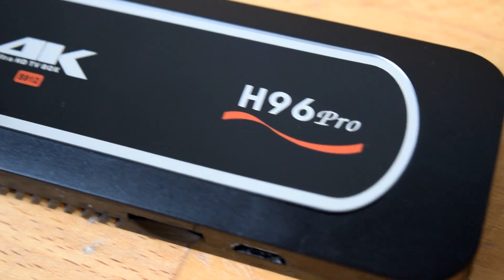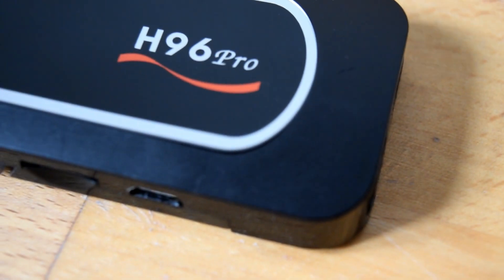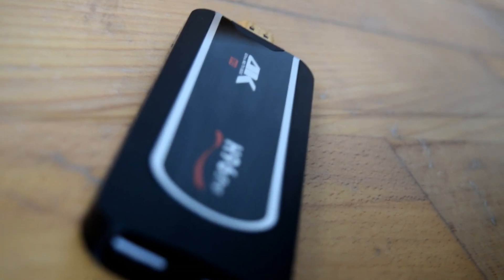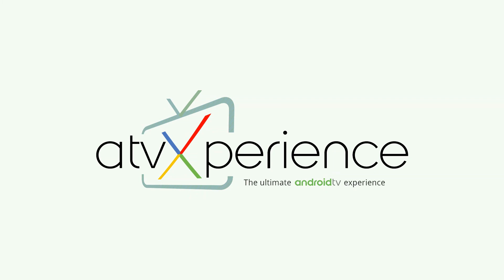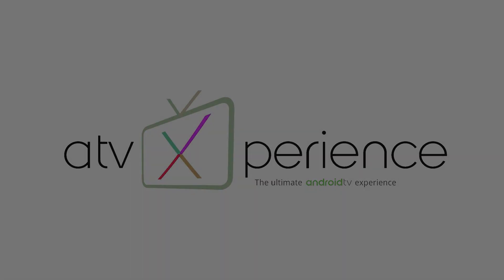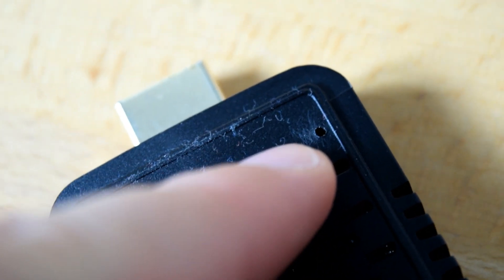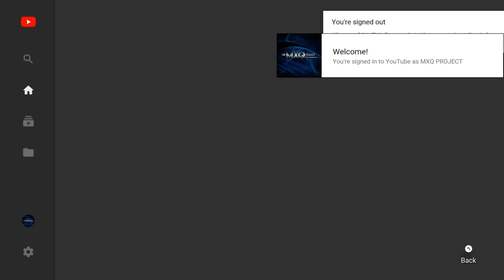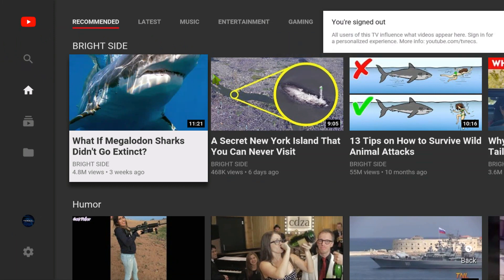H96 PRO Amlogic S912 TV Stick Dongle - Firestick Killer - Android Firmware Update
How to install atvxperience firmware for S905X / S905W and S912 devices can be found below.